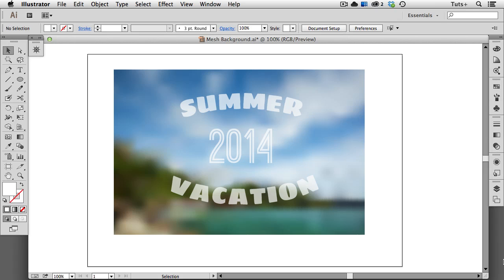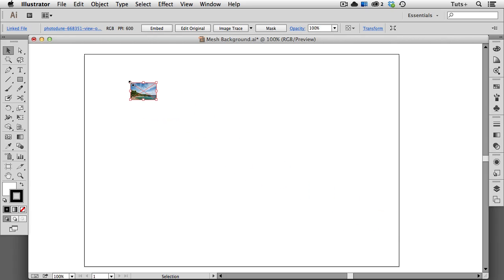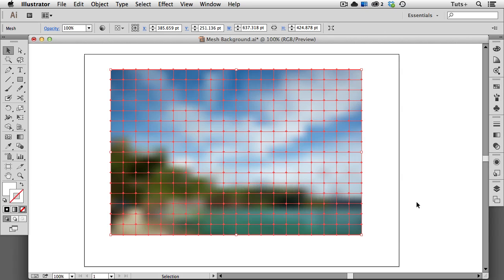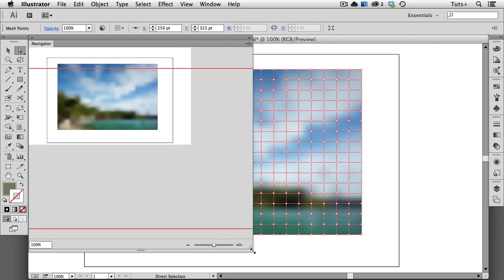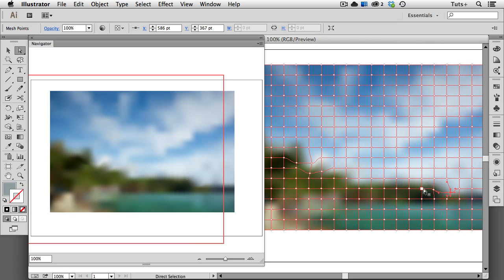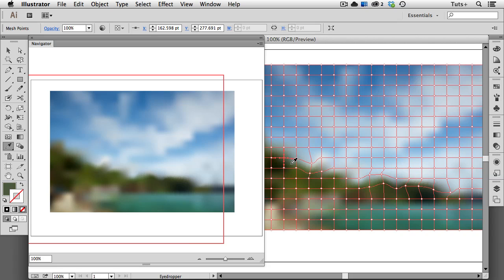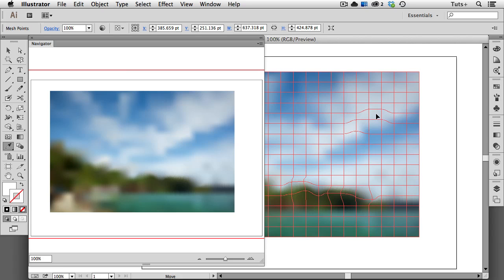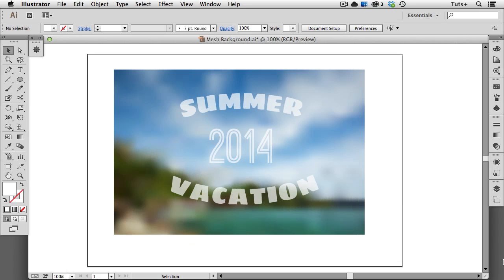Quick Tip: Created an Easy De-Focused Background With Gradient Mesh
Why create a background with Gradient Mesh? Because it's 100% vector, and thus infinitely scalable. Better yet, you can achieve this effect using a low-res photo and no prior experience with Gradient Mesh.